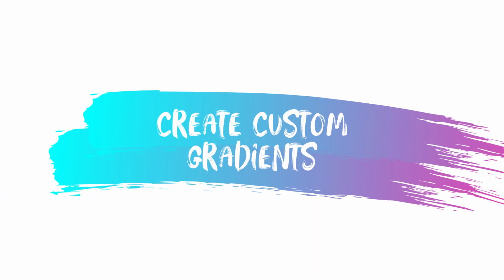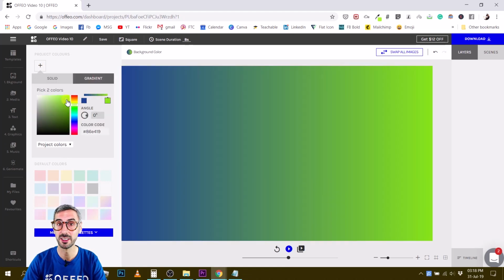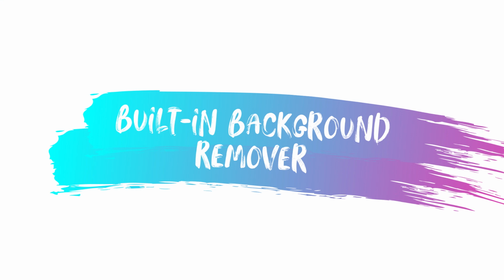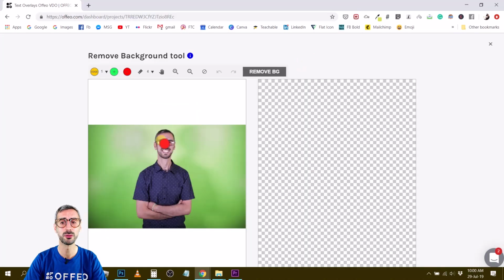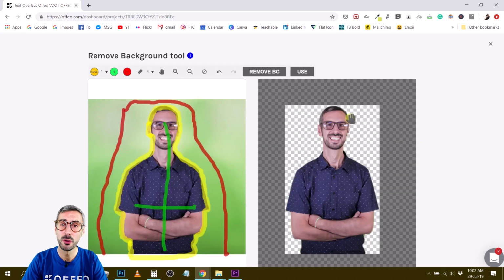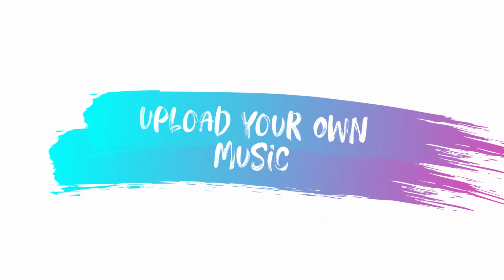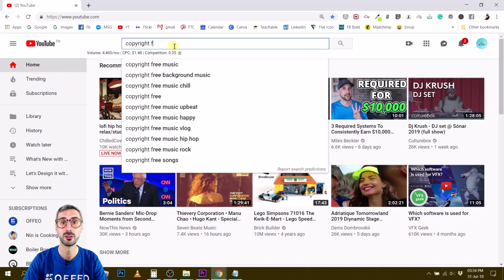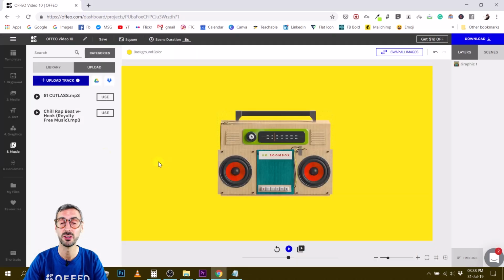Create Easy Animated Videos with OFFEO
OFFEO is a web-based platform that allows you to create animated videos in minutes. No animation or video production skill required.
Just pick a template, add your custom elements and animate with one click.